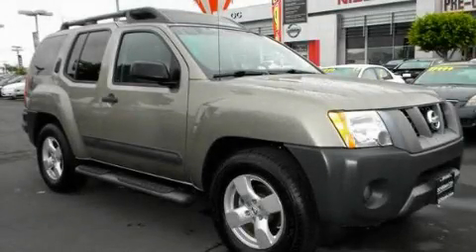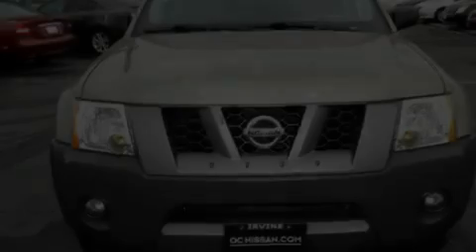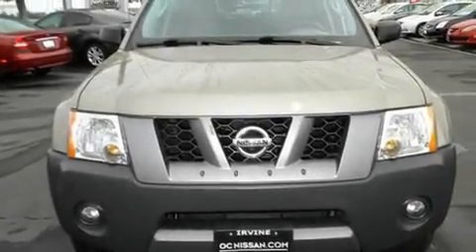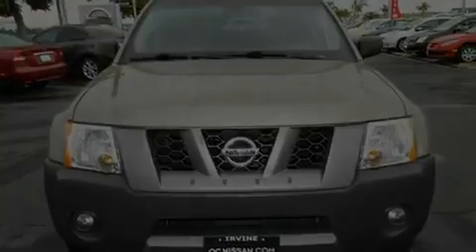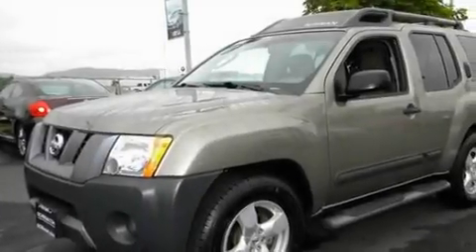2007 Nissan Xterra Signal Hill CA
Year : 2007

 Make : Nissan

 Model : Xterra

 Engine : V6 4.0 Liter

 Trans . : Automatic

 Exterior : Pewter

 Miles : 52,440

 30 Auto Center Drive

 2007 Nissan Xterra Irvine CA